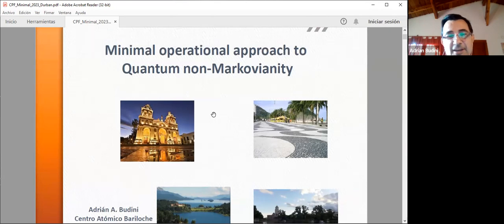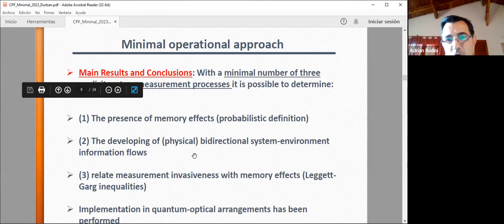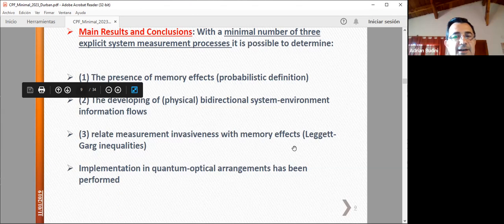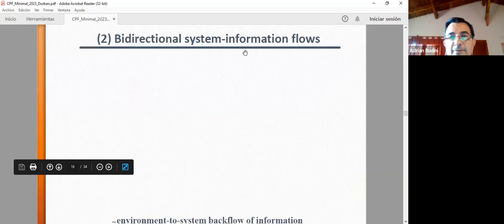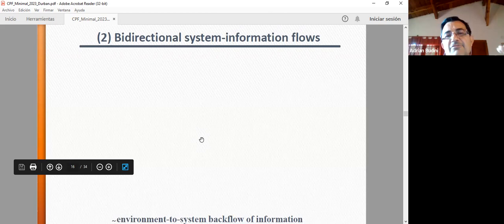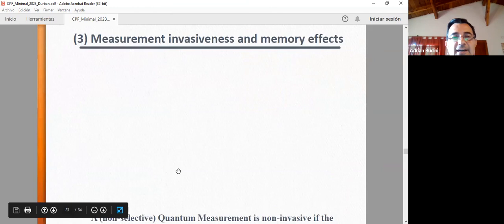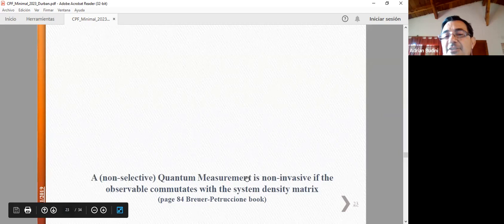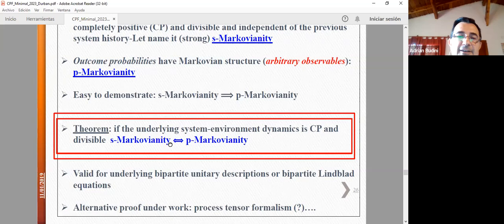2023-03-17 - Colloquium, co-hosted by NITheCS & the Department of Physics at SU...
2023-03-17 - Colloquium, co-hosted by NITheCS & the Department of Physics at SU
Minimal operational approach to quantum non-Markovianity
Dr Adrian Budini
(Centro Atómico Bariloche, Argentina)

ABSTRACT:
We present a ‘minimal’ operational approach, which is based only on three consecutive system measurement processes that allow one to determine: (i) the presence (or absence) of memory effects, (ii) the developing of bidirectional (physical) information flows between the system and the environment, (iii) and relating measurement invasiveness with the presence of memory effects (measurement conditions for violations of Leggett-Garg inequalities due to memory effects).

BIOGRAPHY:
Dr Adrian Budini studied physics at Universidad Nacional de Córdoba, Argentina. He earned a physics PhD at the Quantum Optics Group of Universidade Federal de Rio de Janeiro, Brazil. After a Post Docs in Germany (Max Planck Institute) and Spain, he is a researcher in physics at Centro Atómico Bariloche, Argentina. His main research interests are open quantum systems and classical stochastic processes.